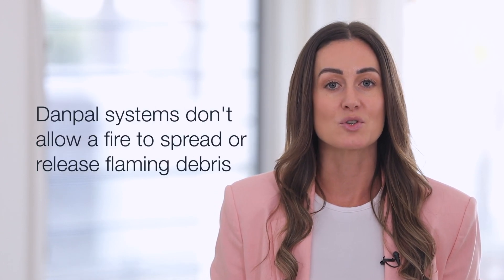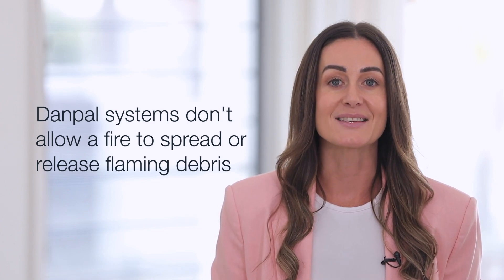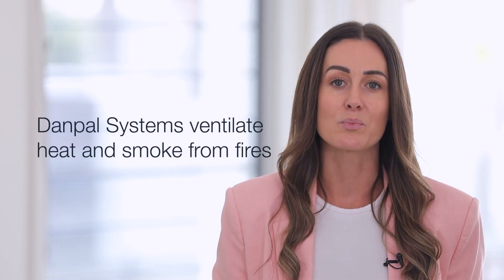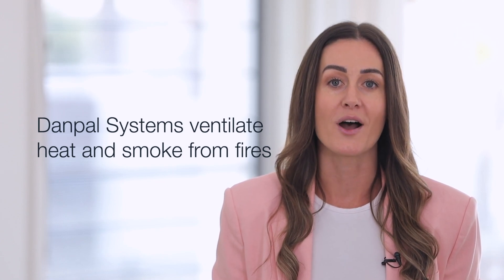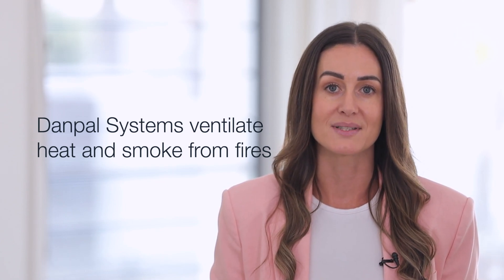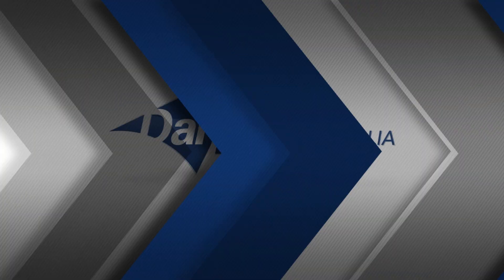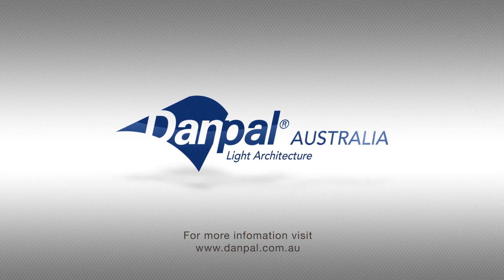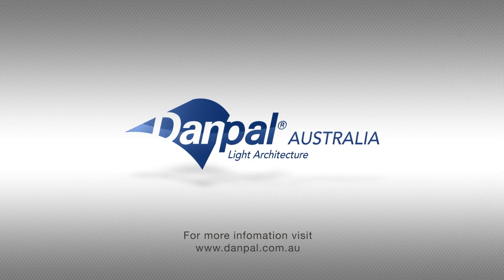Danpal Fire Compliance Certification Australia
Danpal is a market-leading supplier of the highest quality polycarbonate products, providing solutions that are tailored to suit the building envelope and inspire architectural innovation that transform our work and living environments for the better.

Suitable for every outdoor and indoor application, visit our to explore the vast possibilities that Danpal’s polycarbonate product range offers; we can’t wait to build a better tomorrow with you.